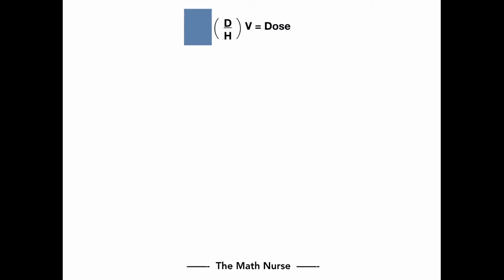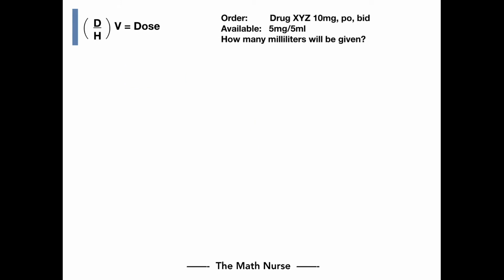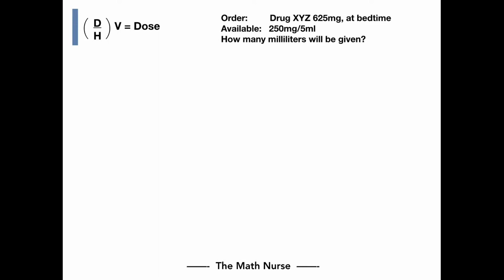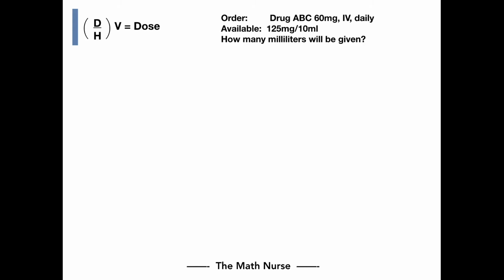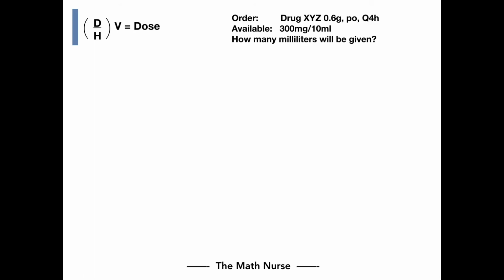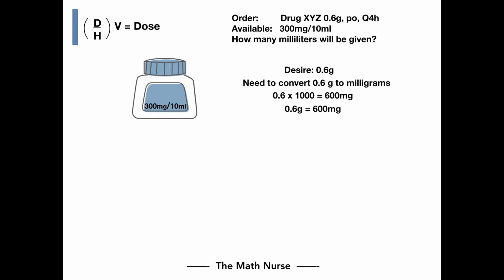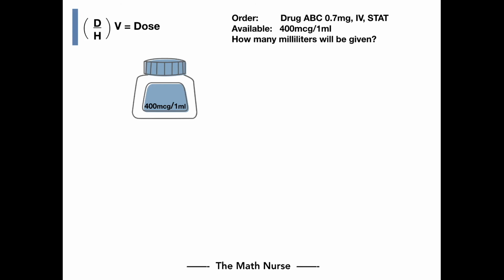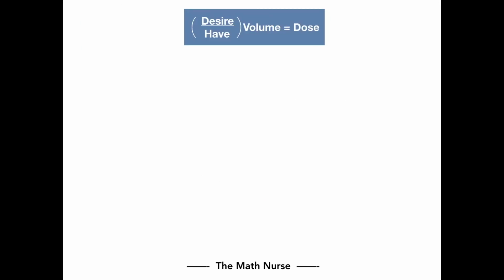Dosage Calculations with Equation Desire over Have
Medical Dosage Calculations can be made simple with the right equation. By using this (Desire/Have)volume = Dose to calculate your patient's drug dosage, you can be a get ahead in nursing school or med school.